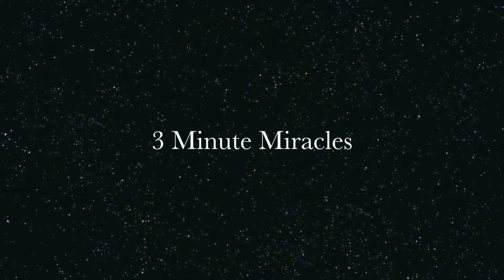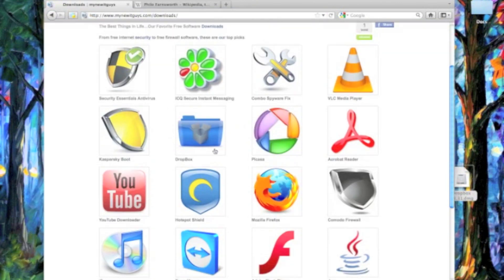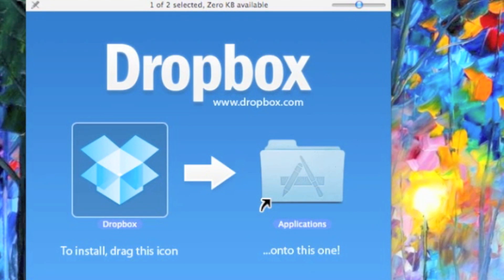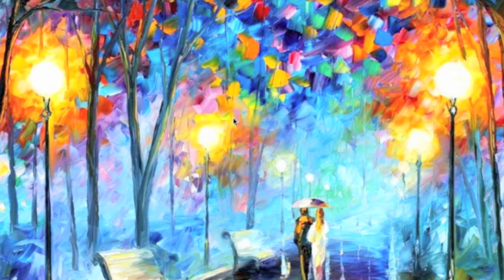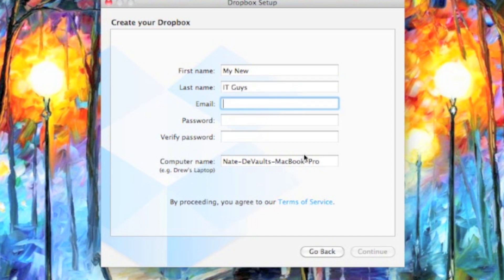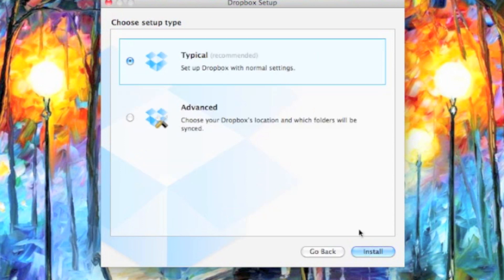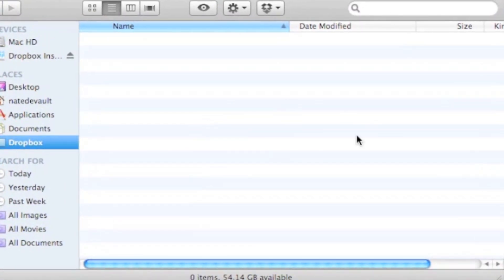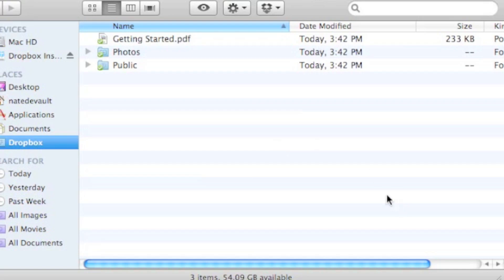How To Use DropBox File Sharing Program | 3 Minute Miracle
Drop Box is a great free program to use for file sharing on mac or PC. They give you 2 GB for free, google drive is another great program that gives you up to 15 GB for free.  When you need to share important documents, dropbox is the way to go. However, the down side is you have to have enough space on the computer you're using to sync all of the files. For ease of file sharing, there's not much easier than dropbox.

Also, if you have any questions? Please ask them in the comment section below.